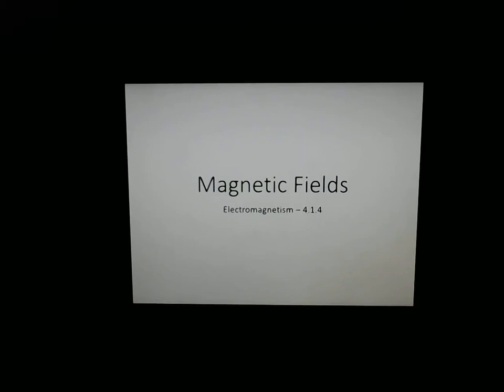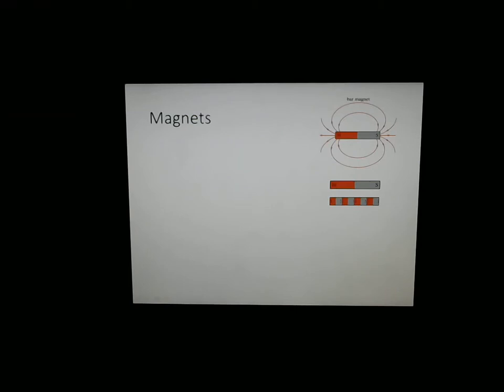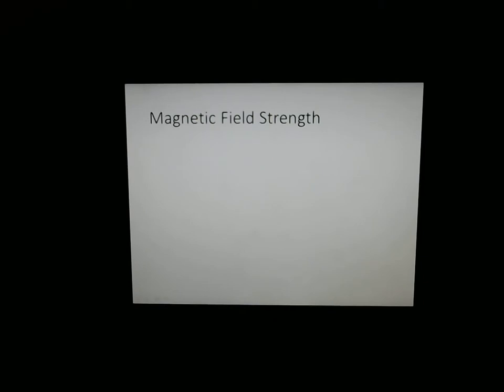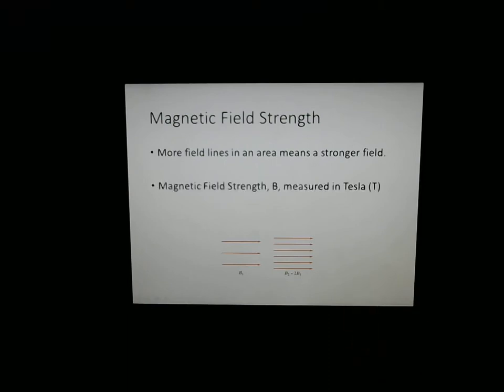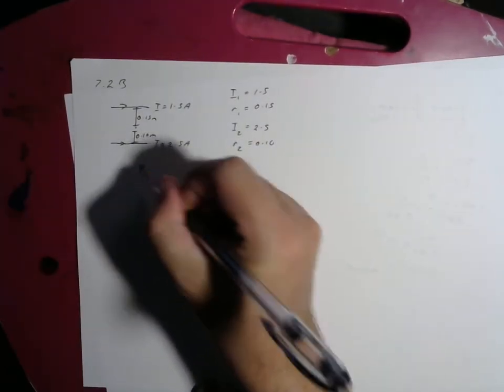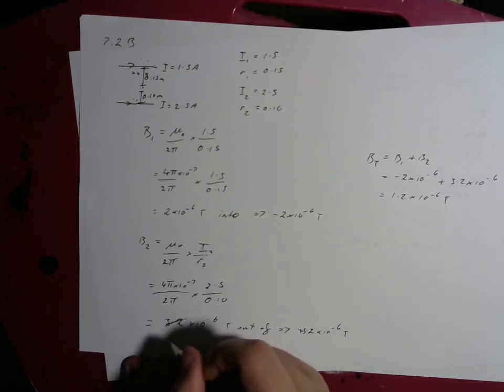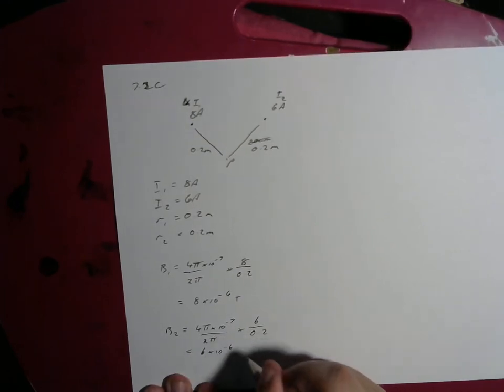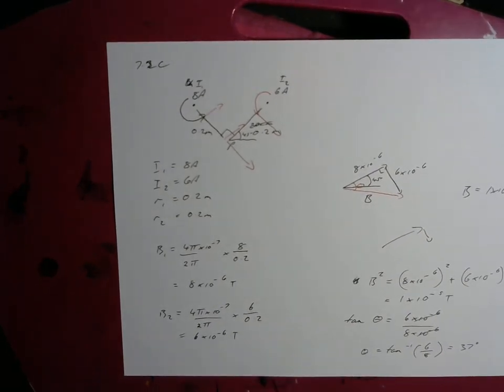4.1.4 - Magnetic Fields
How to draw magnetic fields in 2D and 3D, and calculating the field around current carrying wires.